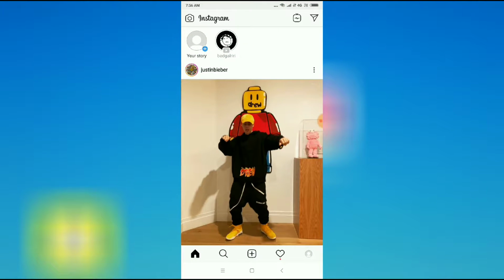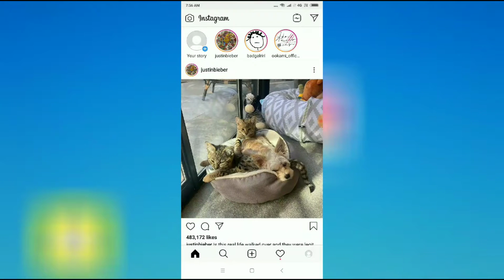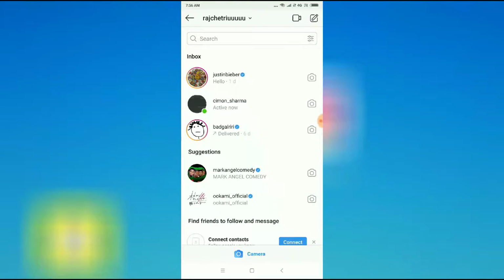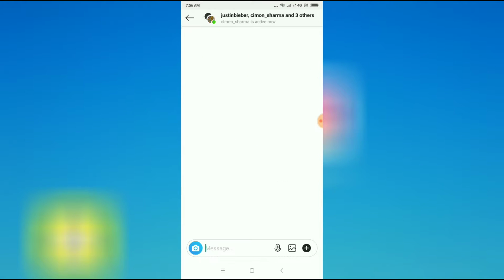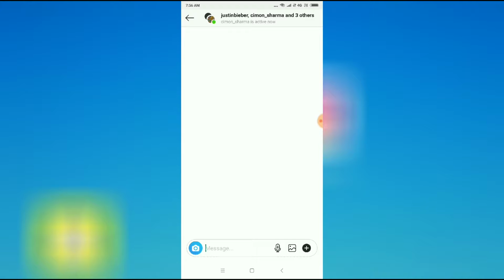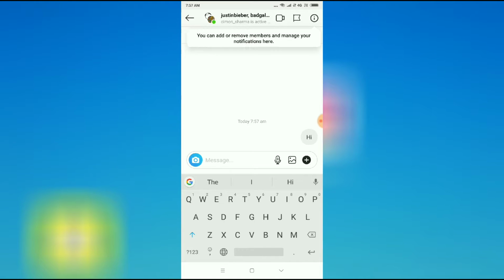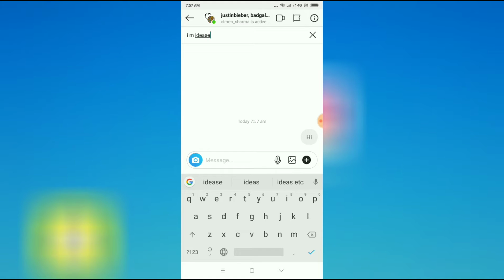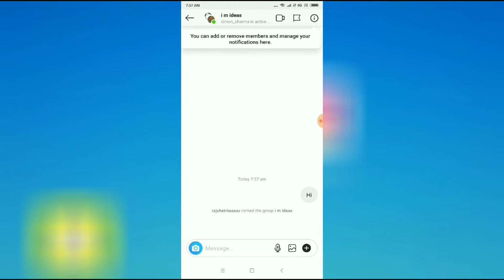How to make a group on Instagram 2023